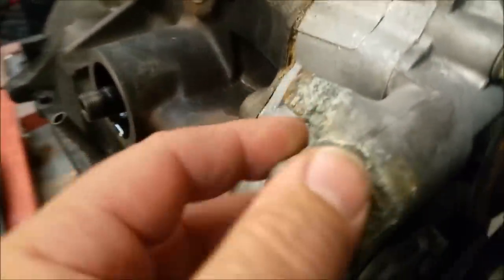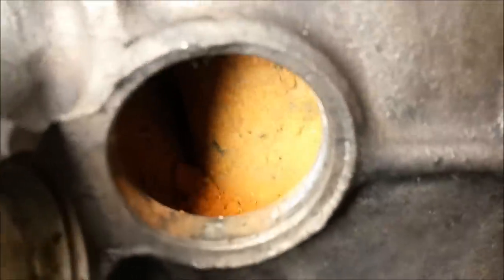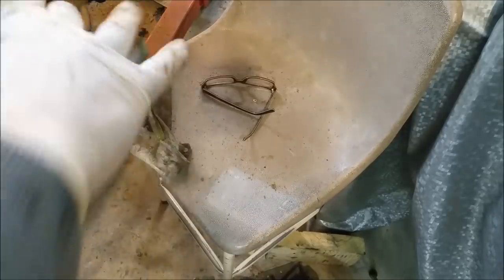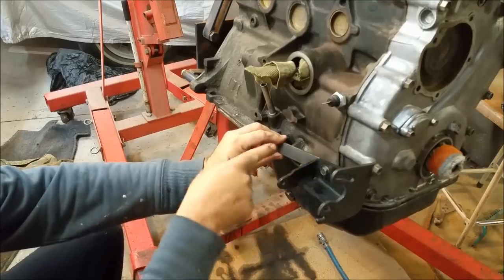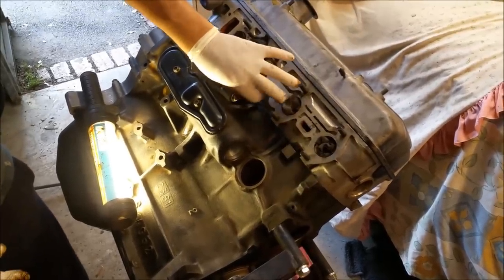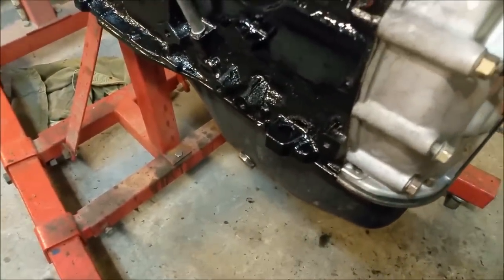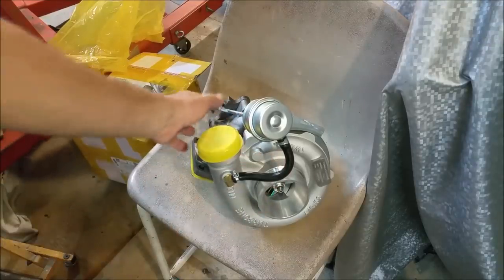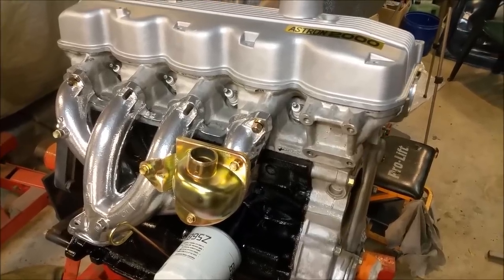Mitsubishi Sigma 17 - Cleaning, Fitting Welsh Plugs and a RUBBISH Mock-up Turbo